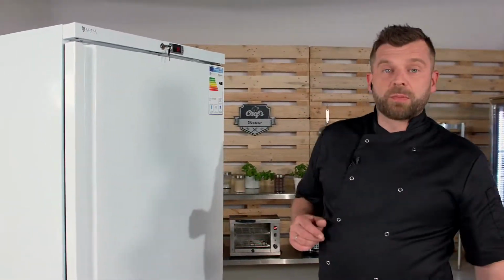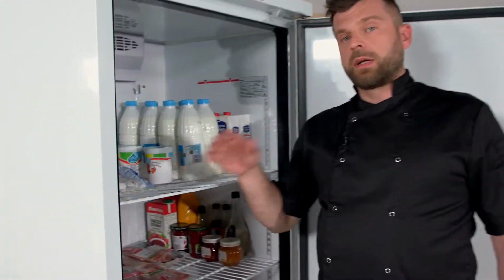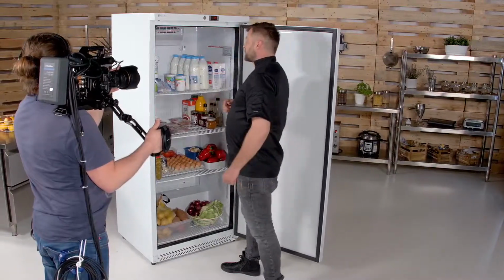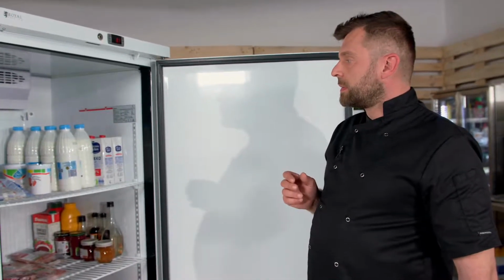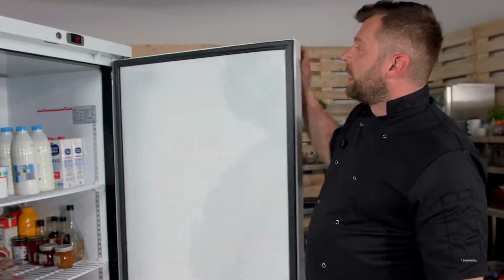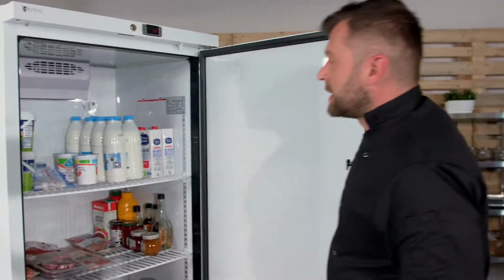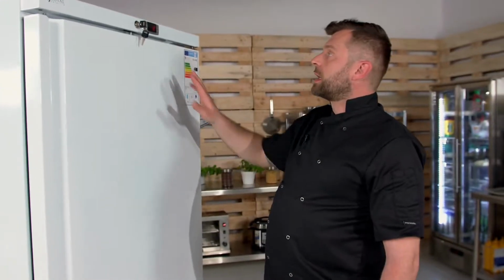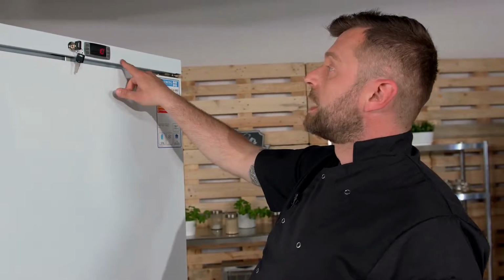Commercial Refrigerator 590 L Royal Catering RCLK-W600 | Expert review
➤ Check the detailed product description and its availability in the expondo store

Plenty of types of food only stay fresh and tasty when kept cool. The commercial refrigerator RCLK-W600 offers plenty of space – that way, even on the busiest of days you will have enough cooled food on hand. It doesn’t matter if you need fresh fruits, already prepared dishes and sauces, drinks, soups or milk products: this refrigerator reliably keeps everything cool and ready for you to prepare.

The industrial fridge has a capacity of 590 Litres. For optimum use of the interior, a total of 3 shelves are at your disposal. Two of them measure 53 x 67 cm each and the other one 31.5 x 68 cm. You can determine their positions depending on the container dimensions. Whether stockpots, GN containers of different sizes or vacuum sealed sausages, the individual distribution of the storage area ensures that everything only takes as much space as it needs.

The industrial fridge uses the R600a refrigerant, which has excellent thermodynamic properties and high energy efficiency. In addition, the environmentally friendly coolant has no negative effects on the ozone layer and the greenhouse effect. By means of the 180 Watt Zanussi compressor, the desired temperature is quickly reached and maintained. In addition to that, the compressor impresses with its low noise lever and durability.

By means of the digital thermostat you can maintain the temperature constant. The temperature can be simply adjusted between 0 and 8 °C via the control panel. This way, you can make sure the settings perfectly suit the food you intend on cooling. The defrost function can also be controlled by means of the control panel, which prevents the fridge from freezing.

The swing door is easy to open and close with handles. It has a built-in lock for locking the refrigerator and protecting it from unauthorized access. For those cases where the key gets lost, no worries: A spare one is provided.

The high-quality case is made of powder-coated steel. This material is characterised by its high resistance and durability. The smooth surfaces are easy to clean and they are resistant to external influences. This commercial refrigerator is equipped with two wheels and two adjustable, slip-free rubber feet. This way you can transport the fridge easier and adapt it to the required surface.